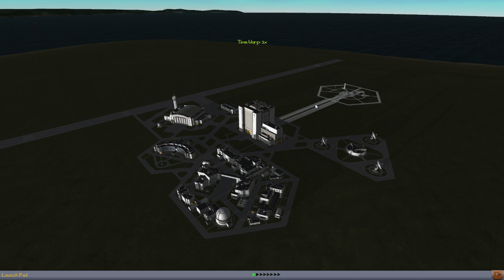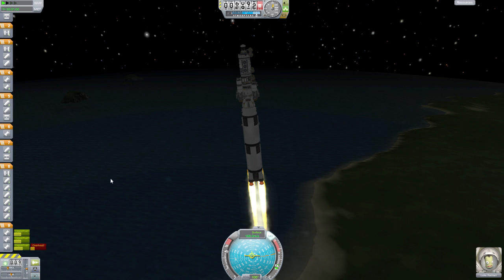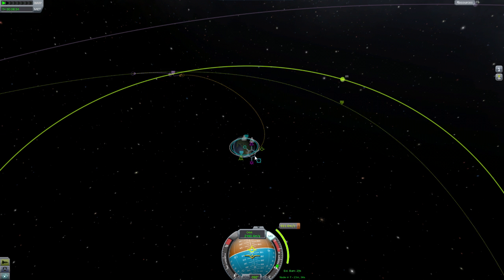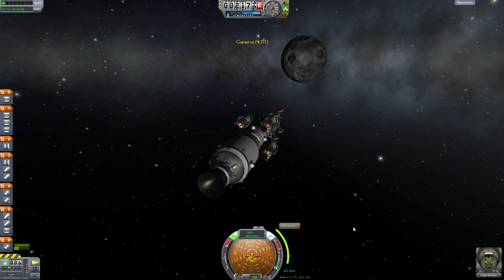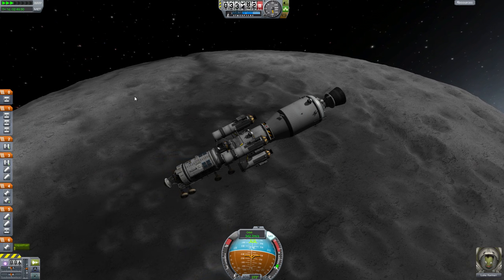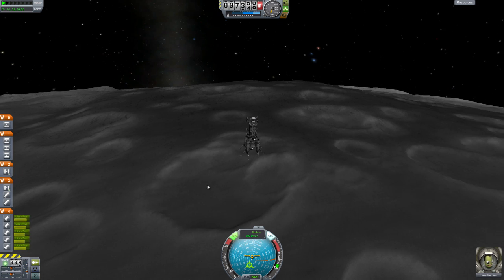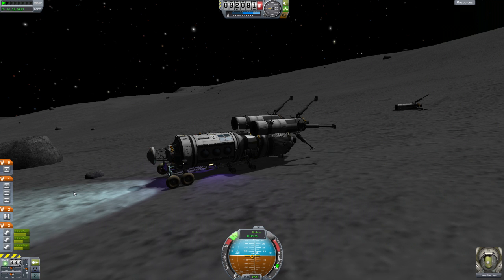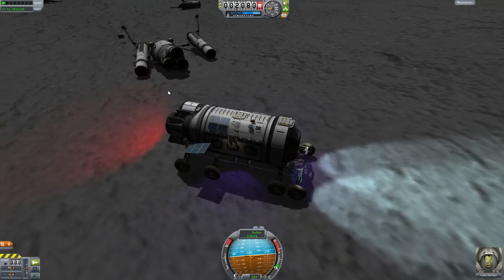Kerbal Space Program - 111 - Unholy Roller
The Kerbal Space Program v0.23.5 "ARM" update includes new mystery objects hurtling towards Kerbin! After our... mild success redirecting our first asteroid, we decide to bring our next mission closer to home and travel to the Mun to test a new rover design!